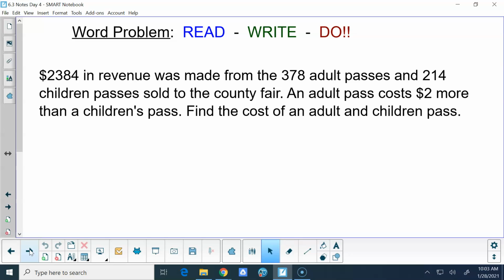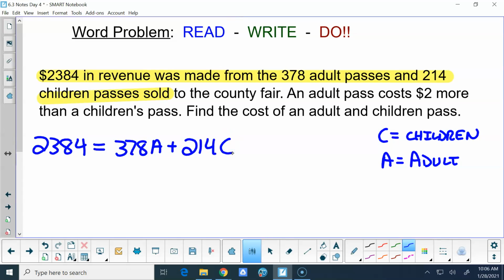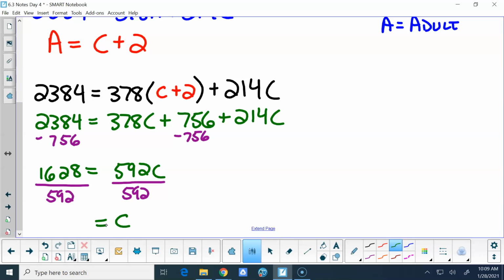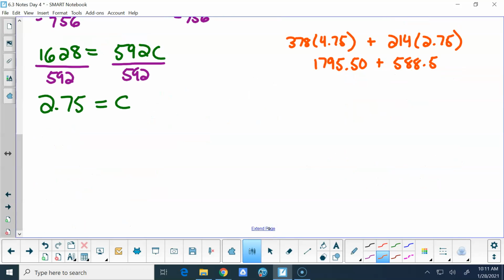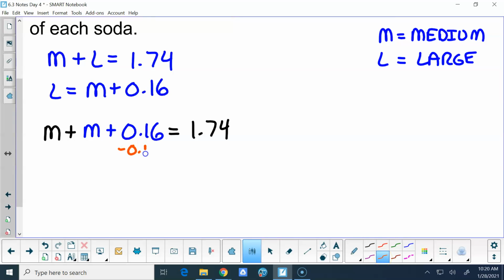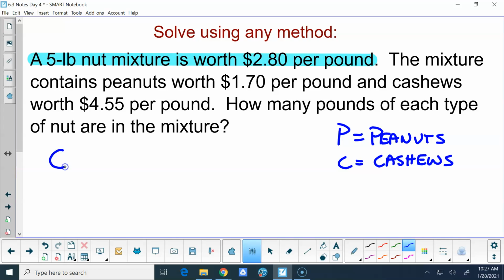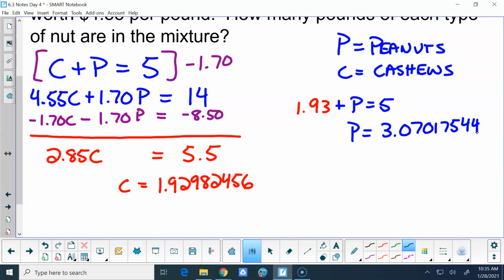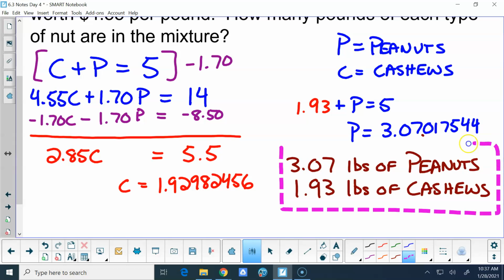R Jan 28 - LIVE Class - 6.3 Notes Day 4